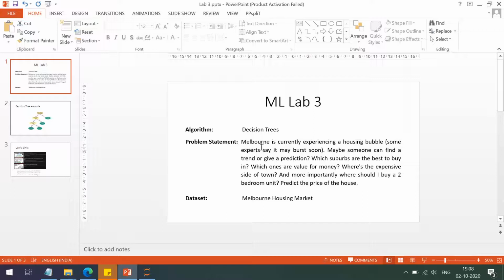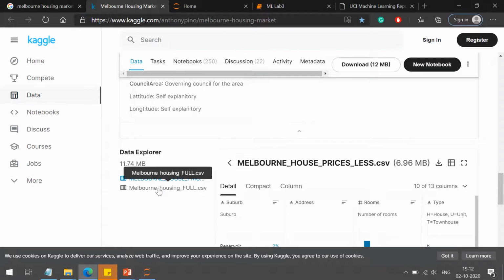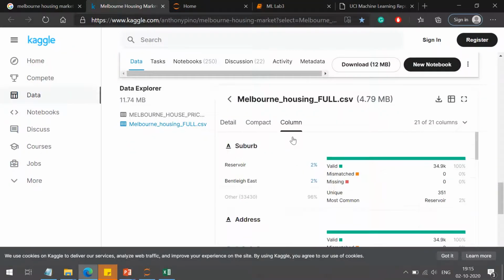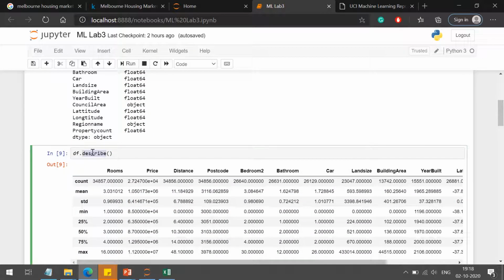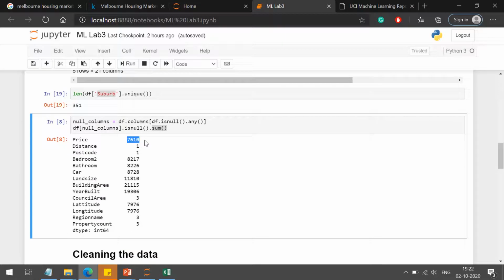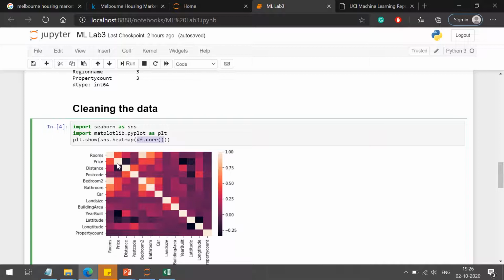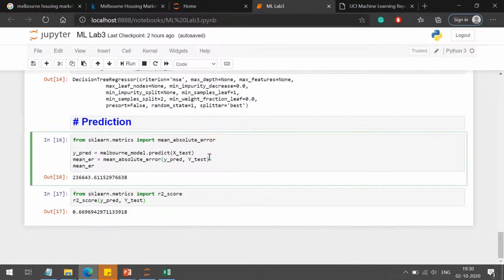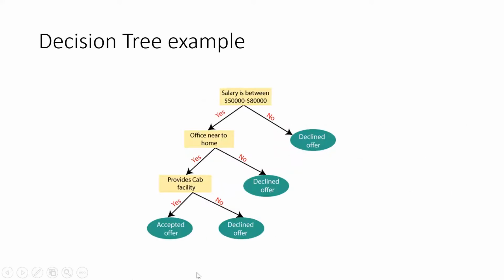ML Lab 3 : Decision Trees